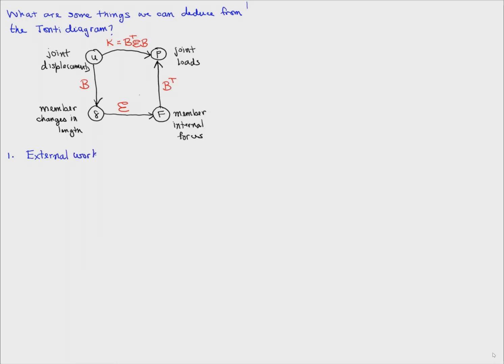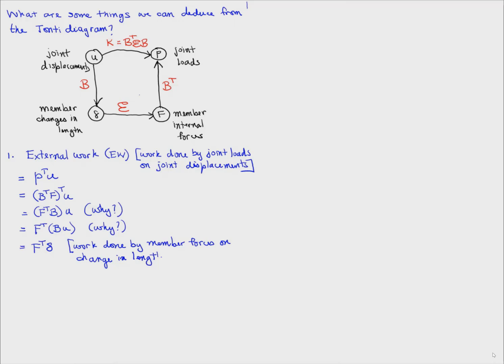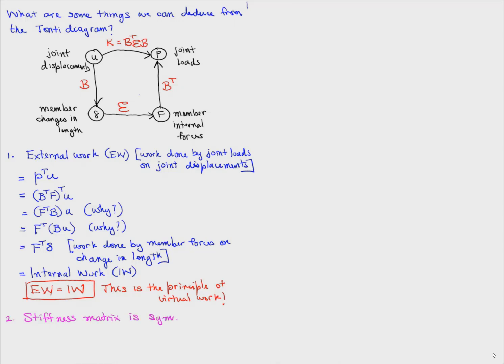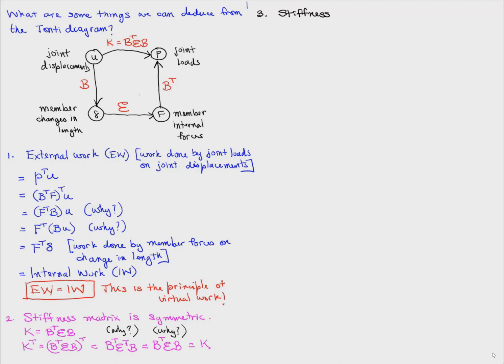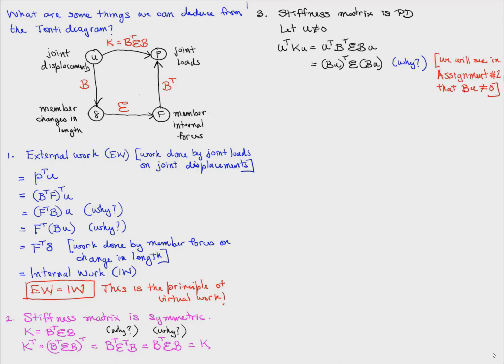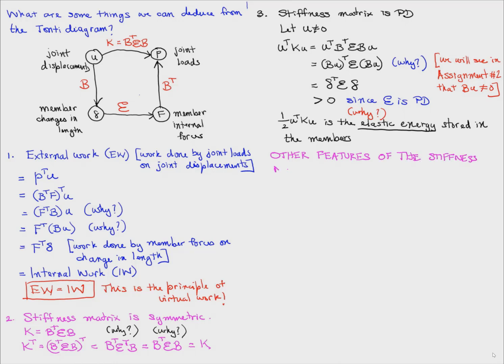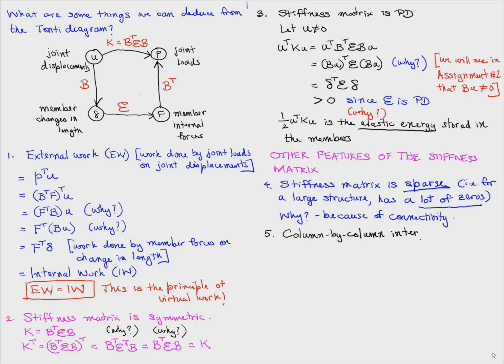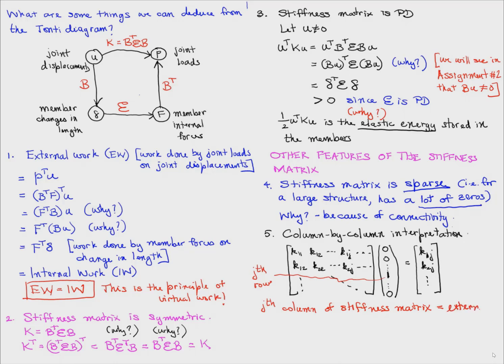Interpretation of Tonti Diagram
This video belongs to a sequence ) that supports Assignment #1 of the course, CIE 514 - Introduction to Advanced Mathematics and Mechanics ), at the University at Buffalo.

The assignment uses matrix structural analysis to present various fundamental concepts of mechanics and linear algebra

In this video, the Tonti diagram is used a device to construct the following ideas:
- Principle of Virtual Work
- Stiffness matrix is symmetric
- Stiffness matrix is positive definite
- Stiffness matrix is sparse
- Column-by-column interpretation of stiffness matrix